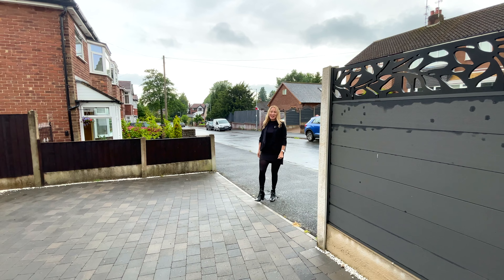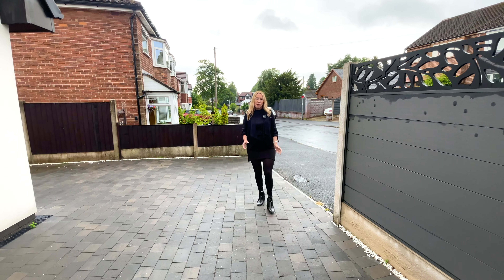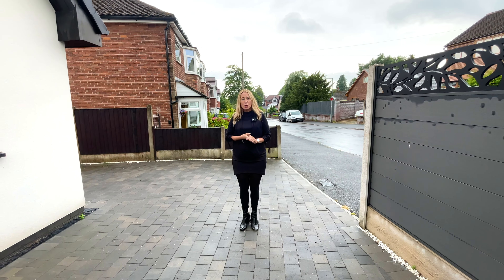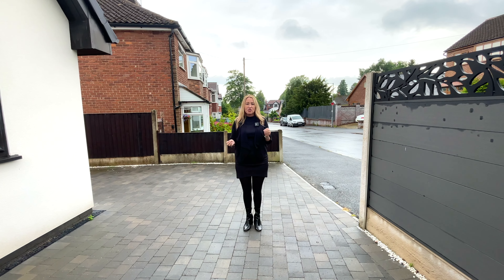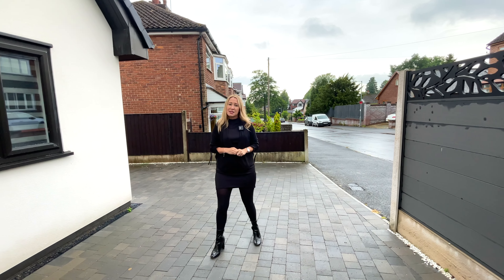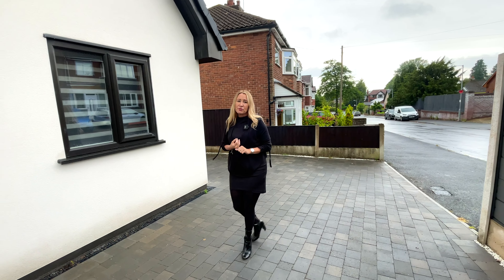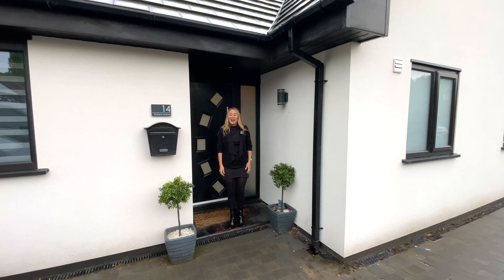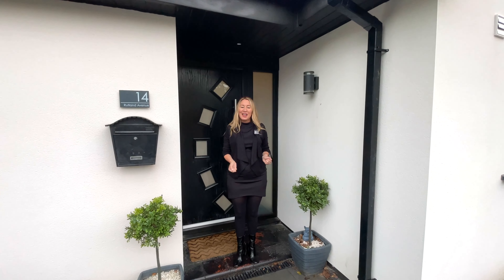Rutland Avenue, Atherton | £2000 PCM